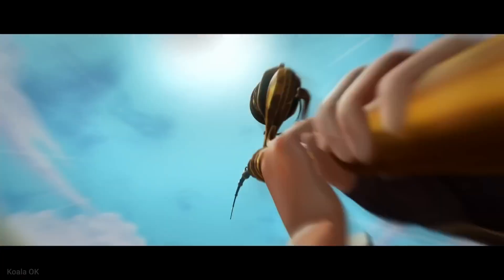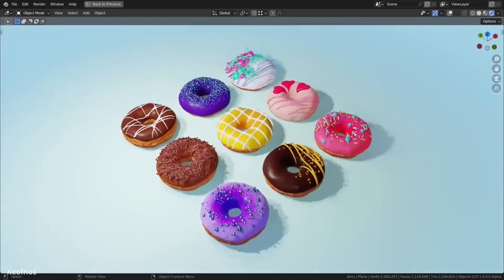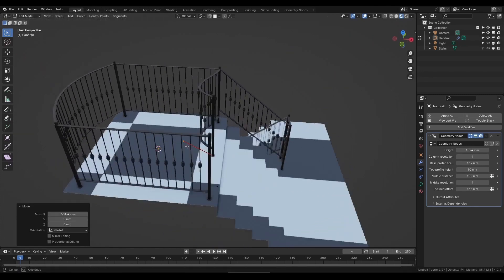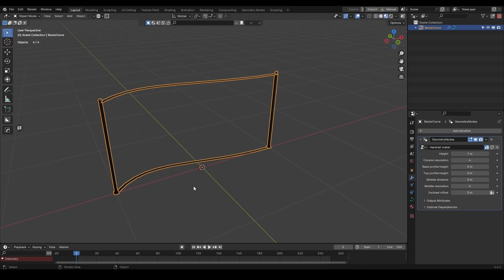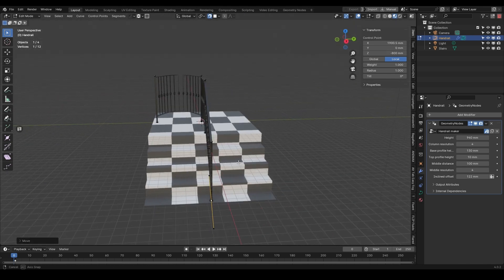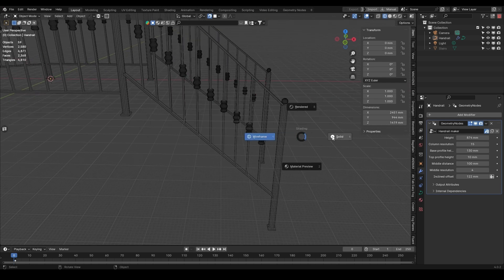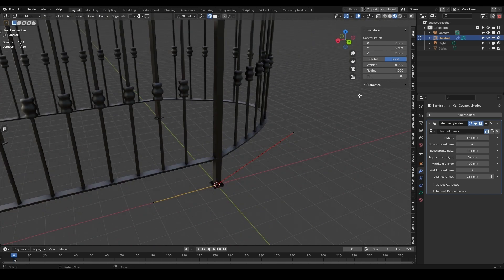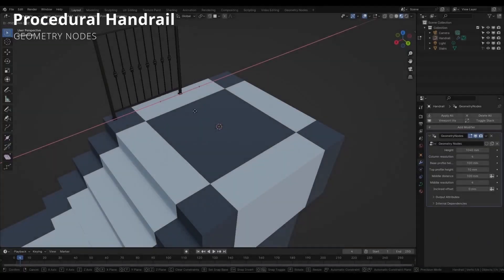Blender Addon For Creating Handrails| Procedural Handrail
►Procedural Handrail

In today's video, we'll be showing you guys a procedural geometry-based addon that is about creating handrails inside of a blender. Let's get right into it!